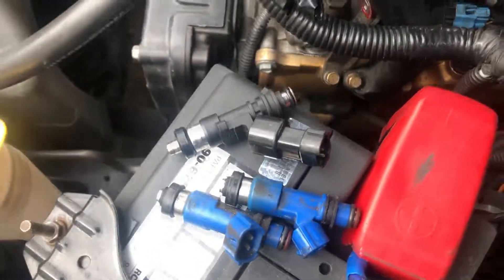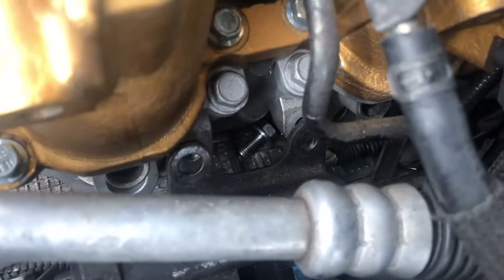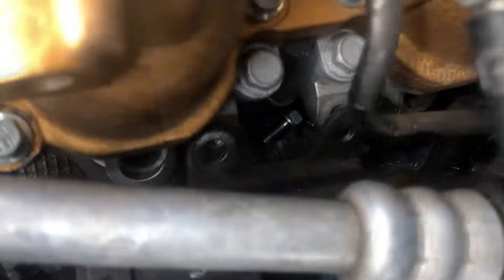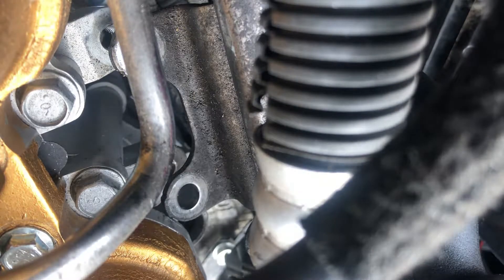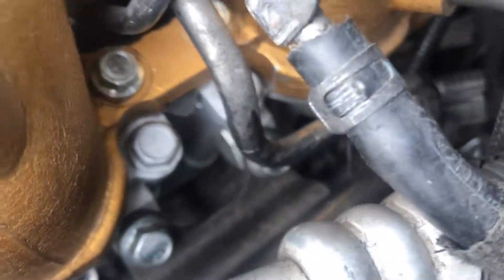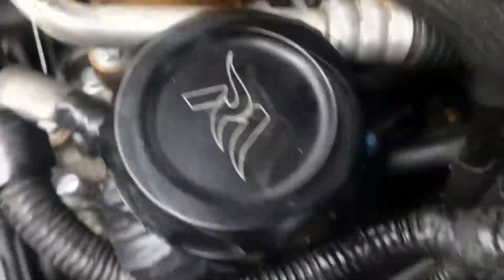PROJECT STi: 08-14 Installing 1000cc Bosch EV14 Injectors on OEM Fuel Rail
A short overview and how to install on the DW Bosch EV14 1000cc Injectors, replacing the OEM 565CC STi Blue injectors. Picked up the set of these at Toronto Injectors for $400 CAN. Definitive Tuning will be tuning these injectors.